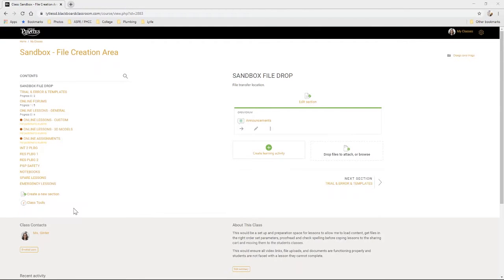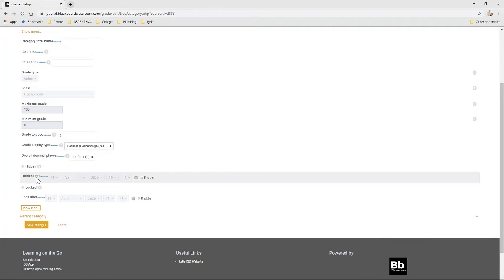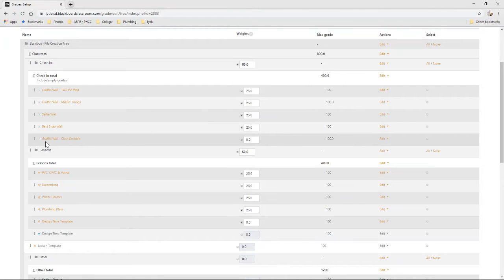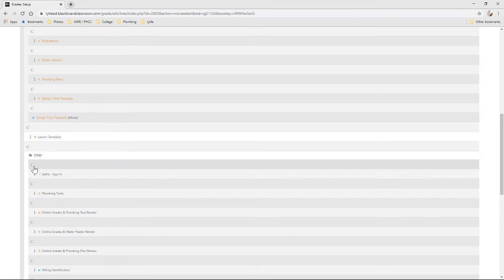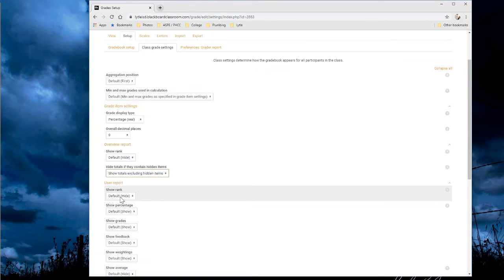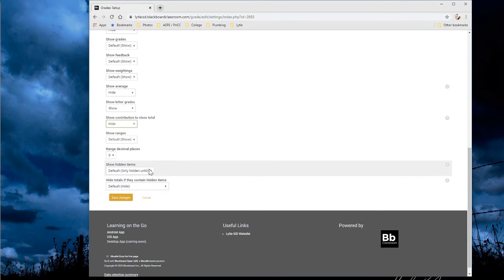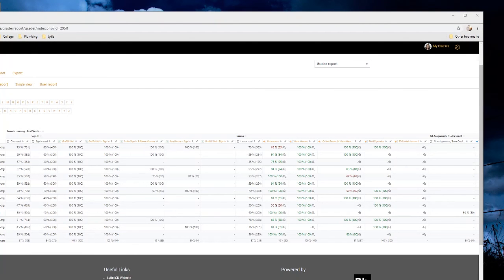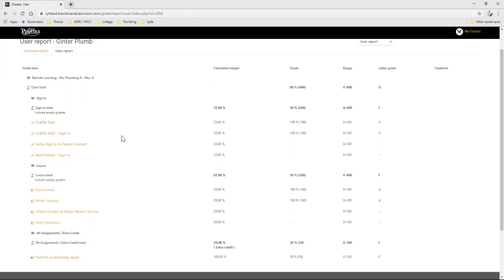Gradebook Setup Explained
LHS Online Education Tools